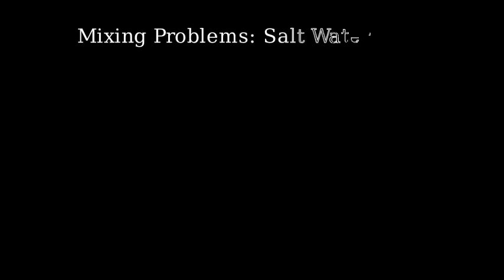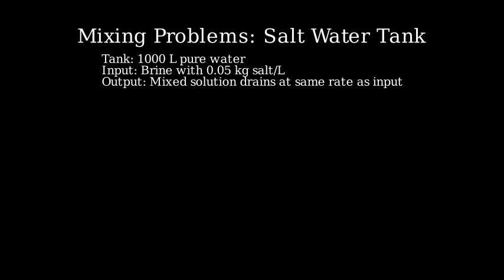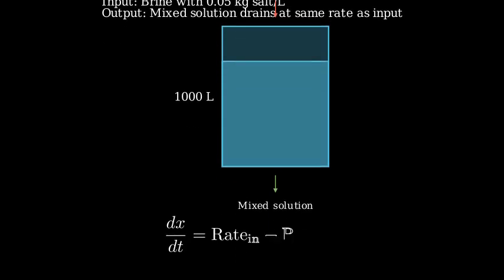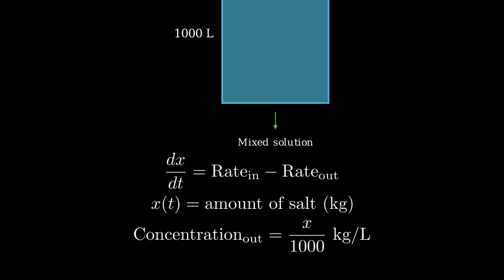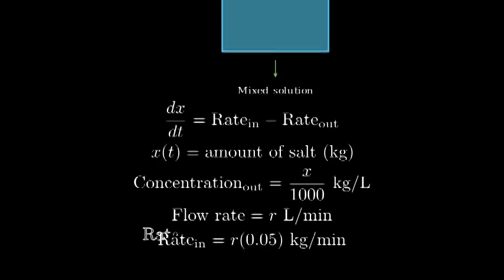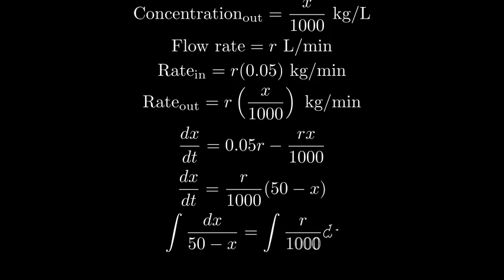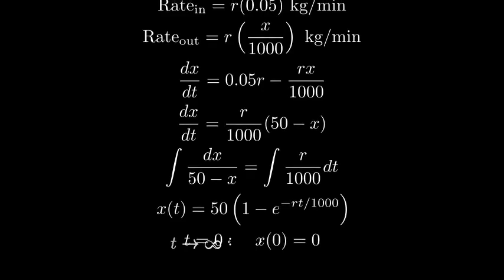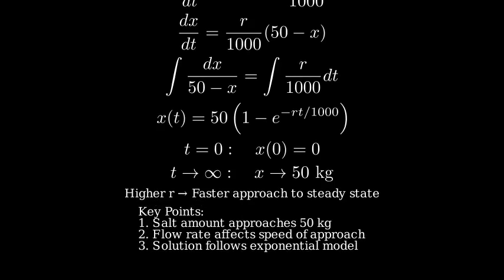A tank contains 1000 L of pure water. Brine that contains 0.05 kg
We are given the following information:

- A tank contains 1000 L of pure water.
- Brine is added to the tank, containing 0.05 kg of salt per liter.

Now, let’s break down the situation:

1. The volume of water in the tank is initially 1000 L, and the concentration of salt in the water is initially 0 kg/L (pure water).
2. Brine is added with a concentration of 0.05 kg of salt per liter.
3. Over time, the amount of salt in the tank will increase depending on the flow rate of brine being added and the amount of water being removed (if applicable).

If we want to model the situation mathematically, we’d need the following details:

- The rate at which brine is entering the tank (L/min).
- The rate at which the mixture is being drained (if applicable).
- The rate at which the concentration changes over time.

Once these details are provided, we can set up a differential equation to model the salt concentration in the tank over time and solve for the amount of salt in the tank at any time.

Let me know if you want to proceed with further details on this problem!